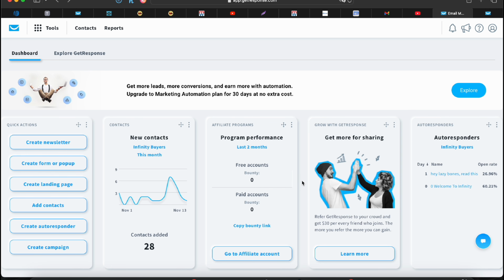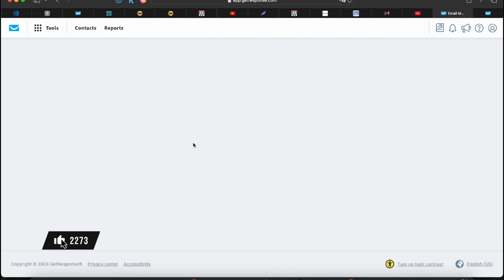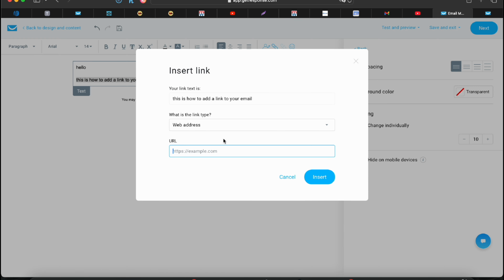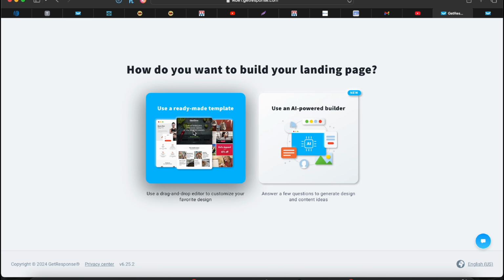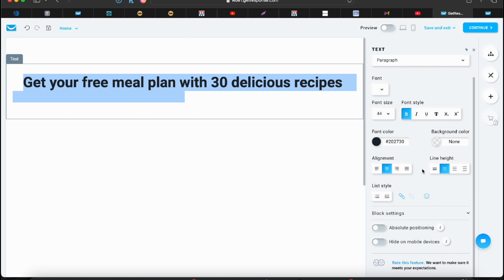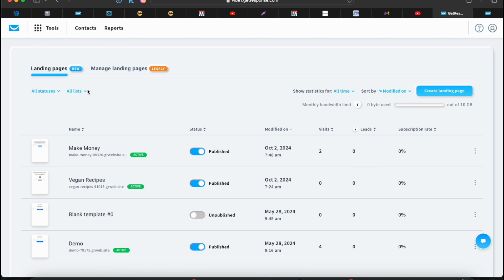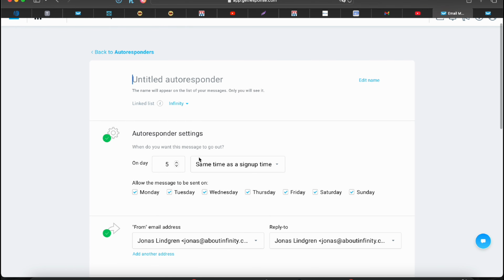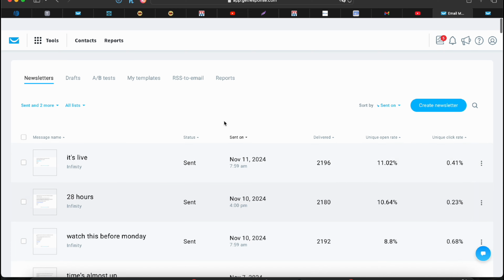GetResponse Review | Pros and Cons!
Hey, thanks for checking out my GetResponse review.

I have used GetResponse for around 8 months now and I've sent a lot of emails, I've used their autoresponder and I've briefly played around with some automation stuff.

Overall I'm super happy with GetResponse, they are currently much cheaper than Aweber since their recent price hike, and the open rate is still solid.

Overall, I would say that this is one of the best autoresponders when it comes to inboxing/ease of use.